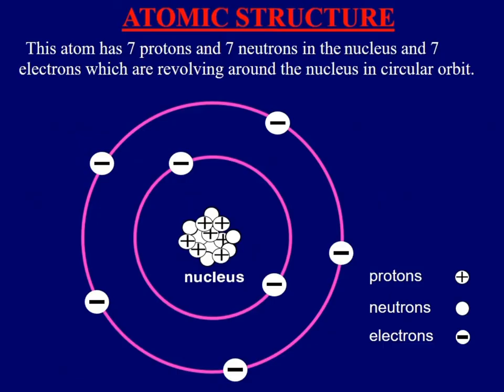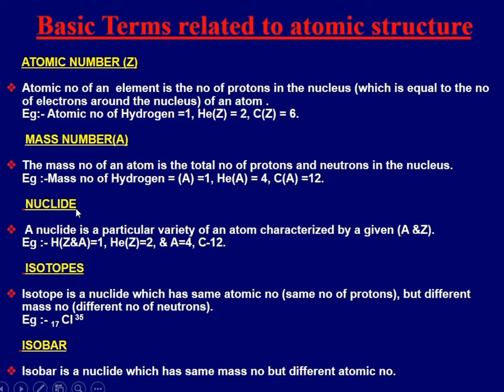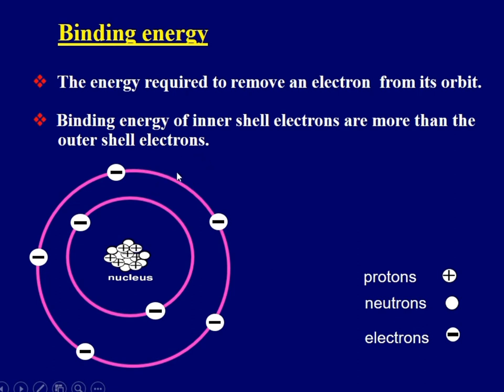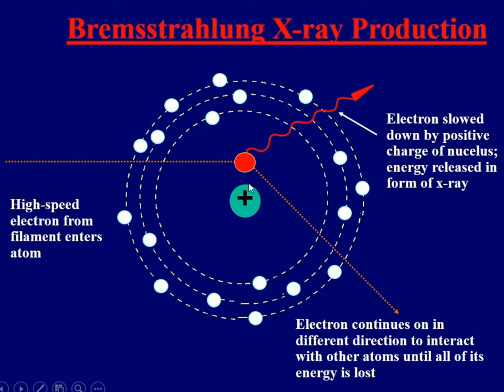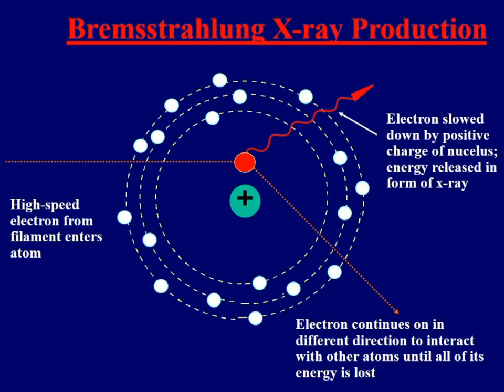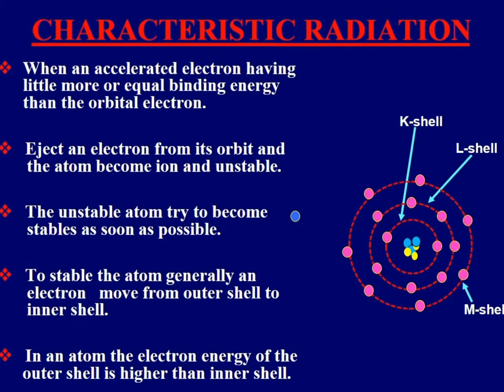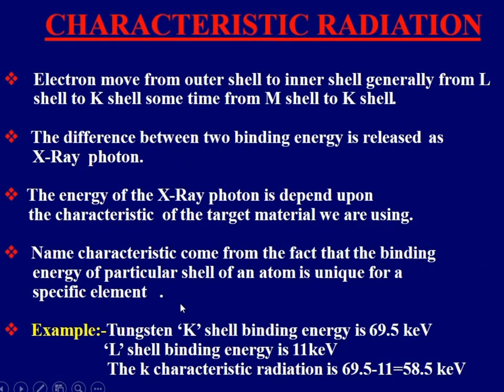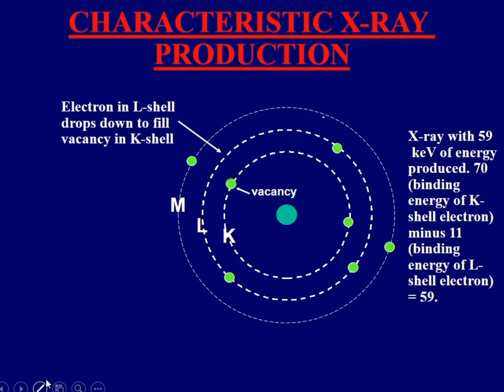X-Ray Production Episode -02 | Brehmsstralung scattering | Auger Electron | CSIR-NET GATE Physics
X-Ray Production Series – Episode 02 🔥 | Core Concepts Explained

In this video, we dive deeper into the key mechanisms of X-ray production with clear and easy explanations.

This lecture is very important for NET/JRF, GATE, IIT-JAM, and Physics students aiming for strong conceptual clarity.

✨ In this video, you will learn:
✔️ Bremsstrahlung Radiation (Braking Radiation)
✔️ Characteristic X-rays (Line Spectrum)
✔️ Auger Electron Concept
✔️ Difference between continuous & characteristic spectrum